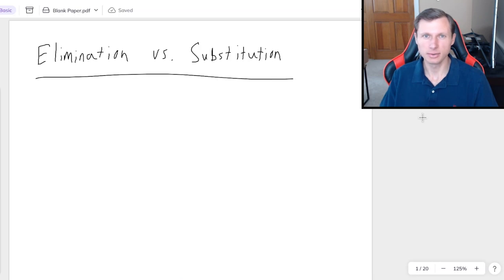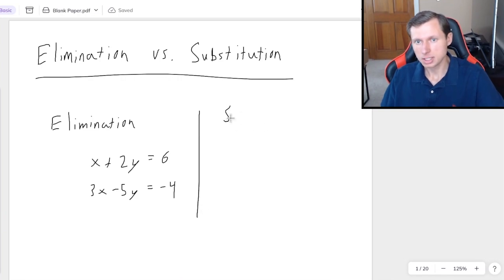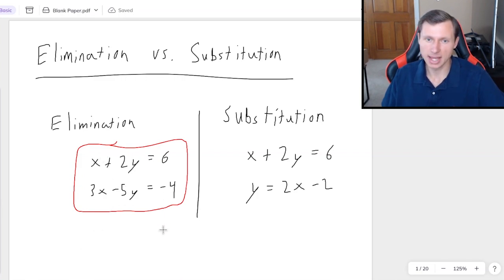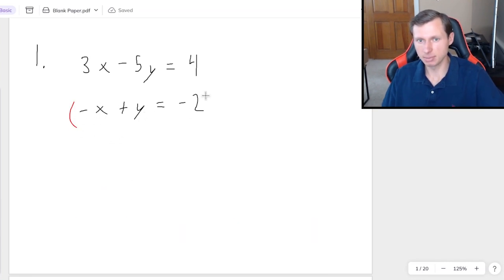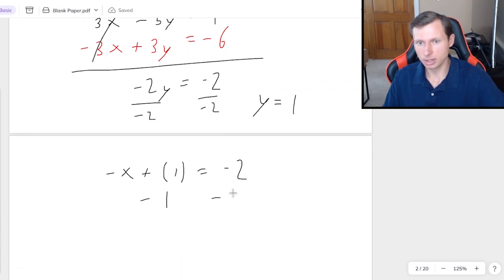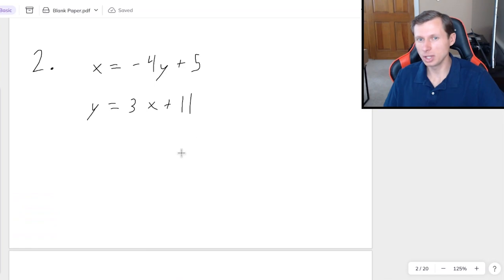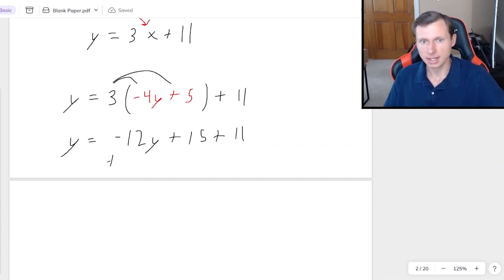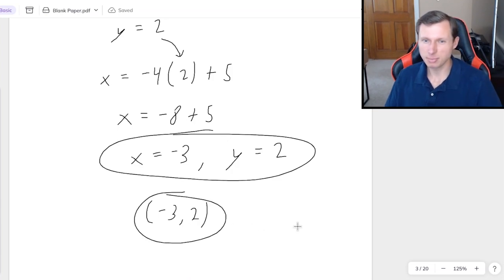Elimination vs Substitution Method - Solving Systems of Equations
Which is better, elimination method or substitution method for solving systems of equations in algebra? The answer depends on how the equations are written out.